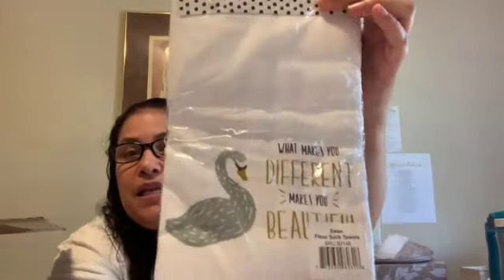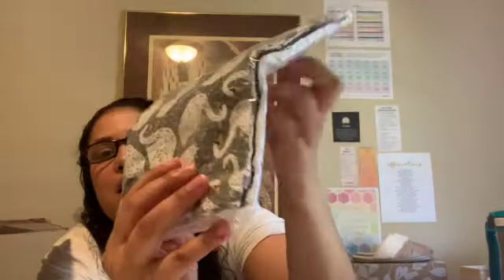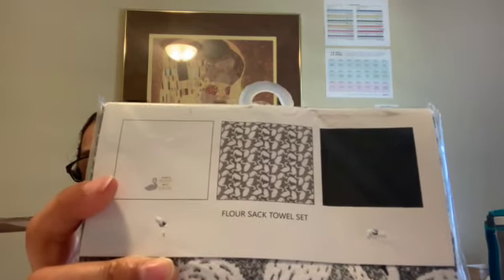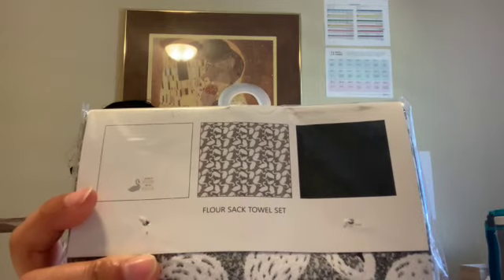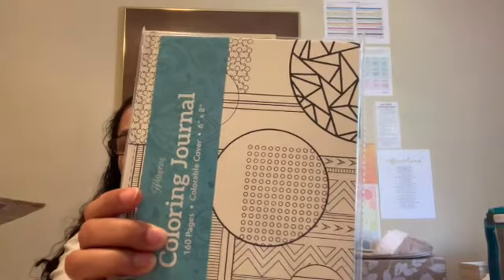Goldie Boxed Unboxing Winter 2022 - Box #2 (Gold Bear)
*This is an unboxing video of my Goldie Boxed Gold Bear Winter 2022 Subscription Box 2.*

Sorry for the delay in posting this unboxing video but the shipment of my box got delayed due to waiting on an add-on item to arrive as well as Jessica being ill. Also, I apologize for all the sneezing in the video but my my allergies are pretty bad this month.

Also, I apologize for the sniffling and sneezing every now and then, but pollen is really bad in NC and I have developed allergies since moving here.

As stated in other videos I am a newbie for creating unboxing videos. I don’t have fancy filming equipment and I don’t have professional video editing software. All videos are filmed using my iPhone.

If you like my content and wish to see future unboxing videos, please *_subscribe_* to my channel. Also, please *click the _"like"_ button* if you enjoyed my video.

*Chapters*
00:00 Intro
00:11 Unboxing
39:35 Add-Ons & Shop Order
01:26:33 How To - MadMen Wallet Tool Phone Stand
01:27:44 Outro

*P.S.* I wanted to point out that the reason why my box is just a plain brown box is because I specially requested this from Jessica (@everythingproof) I didn't want the big printed logo box.